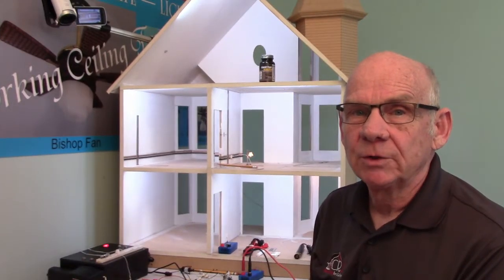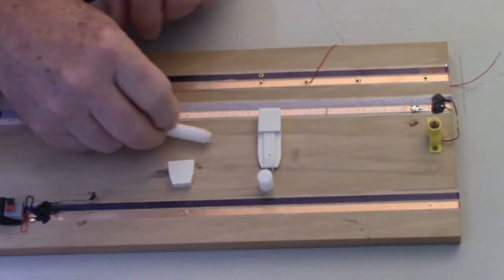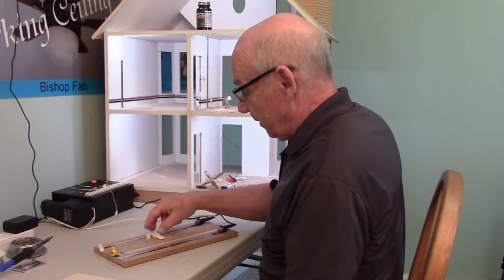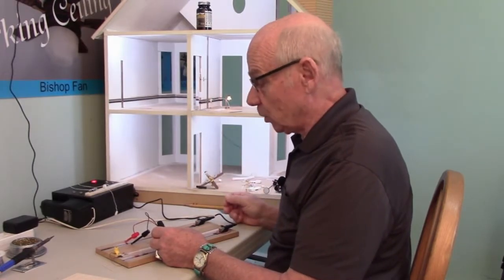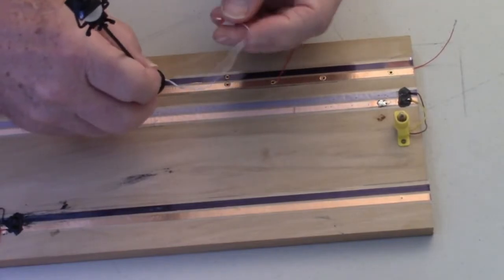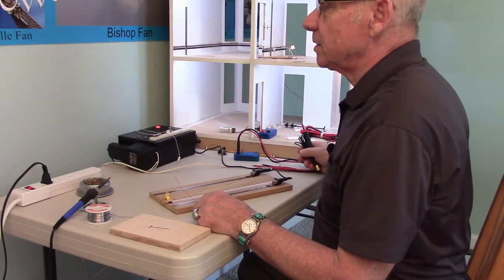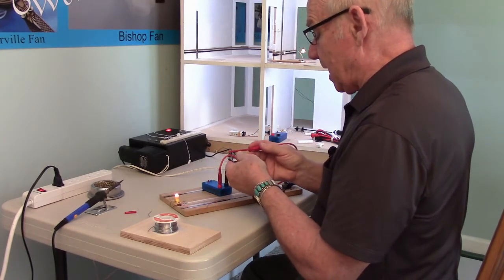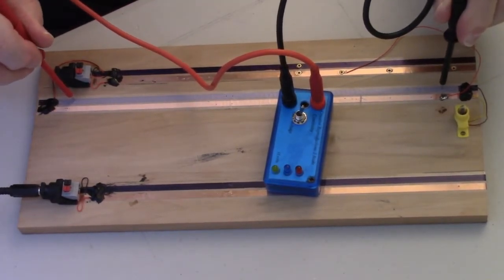dollhouse electrical testing tools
Four electrical tools used for testing the electrical wiring of ones dollhouse